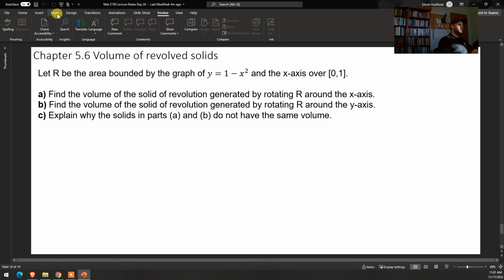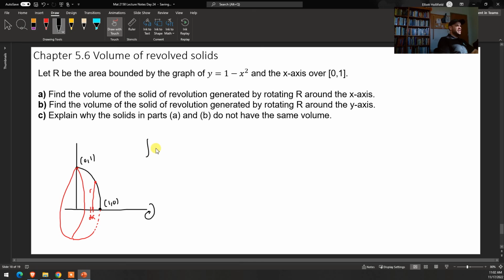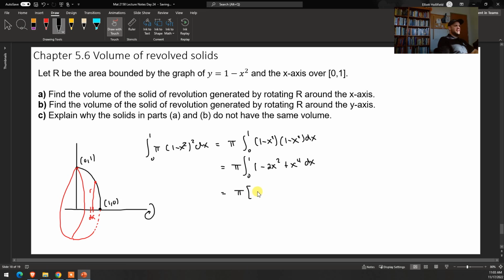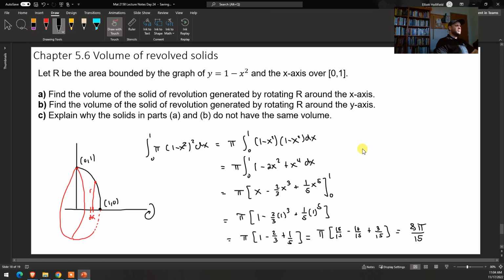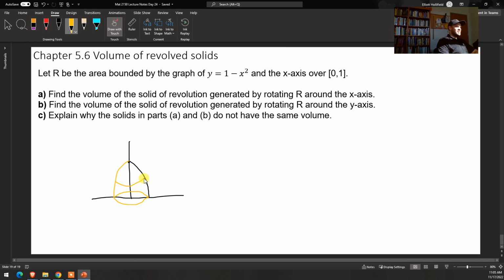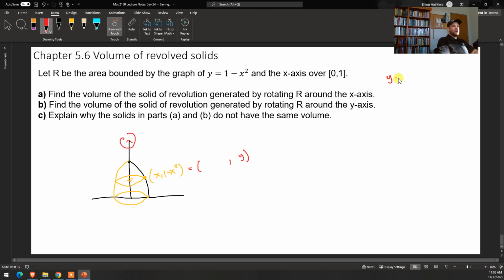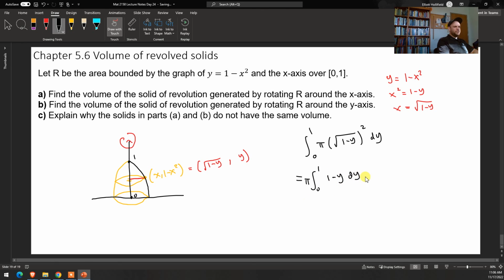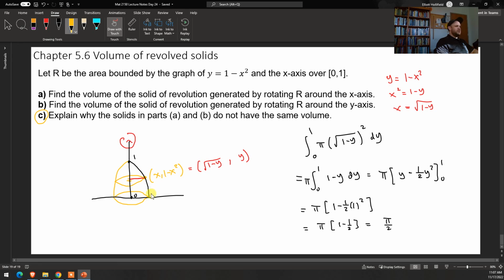MAT 2150 Lecture 24 Chapter 5.3 & 5.6 Part 2